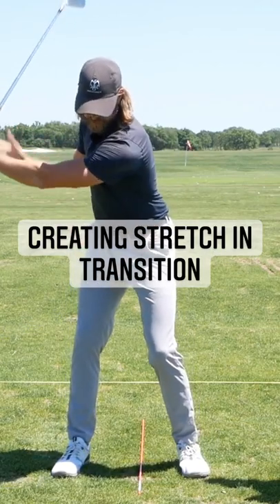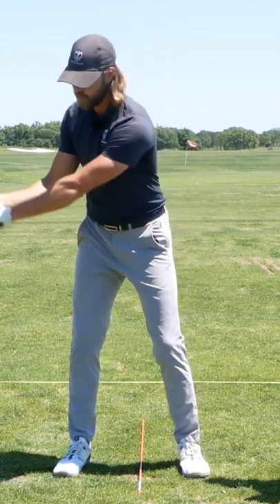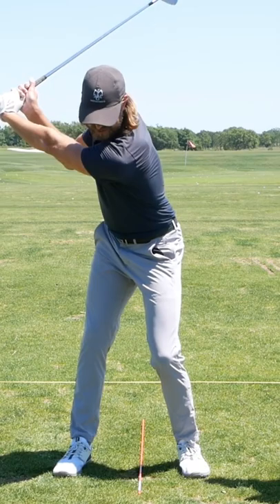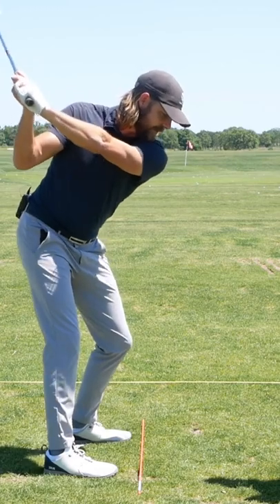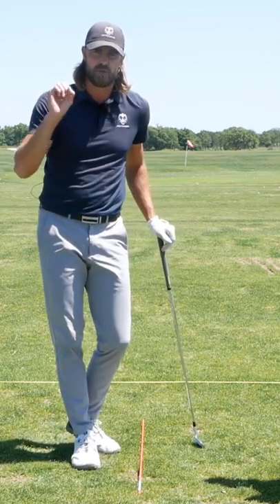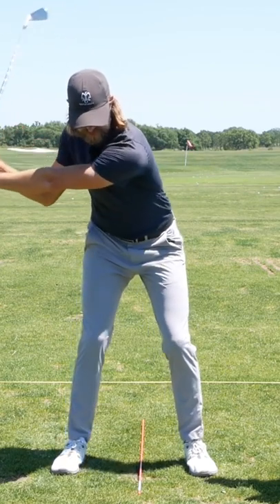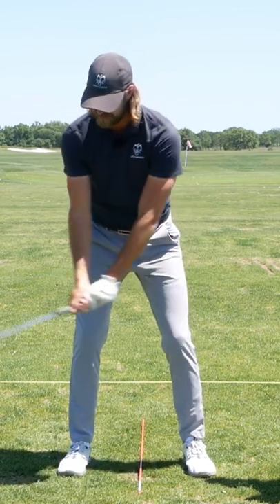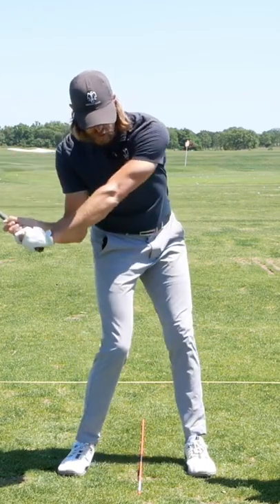Creating A Stretch In Transition | Ian Mellor Golf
I see a lot of players that fall into this error. They get to the top of backswing and are unable to transition with segments moving in nice timing because they are simply so stretched at the top. Finding a way to move through backswing that matches you and your body so you can transition more dynamically would be worth exploring.

Interested in refining your game with a personalized approach that matches you, your anatomy and how you see the game?